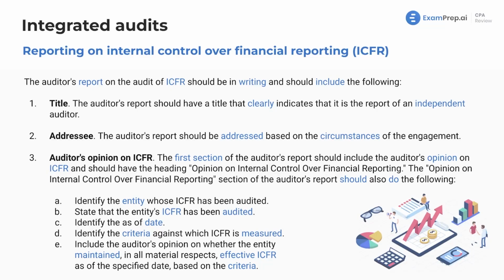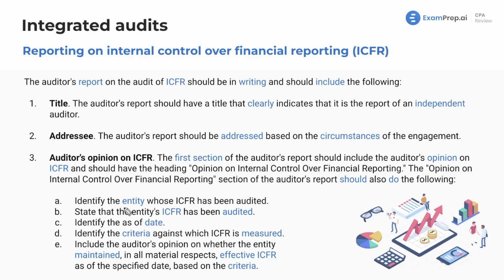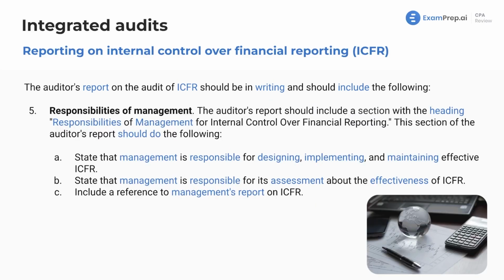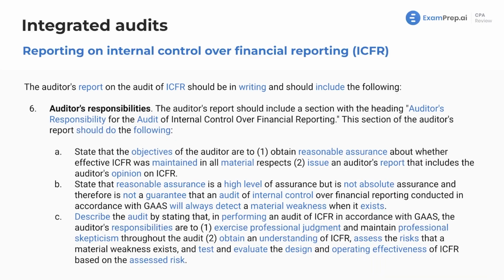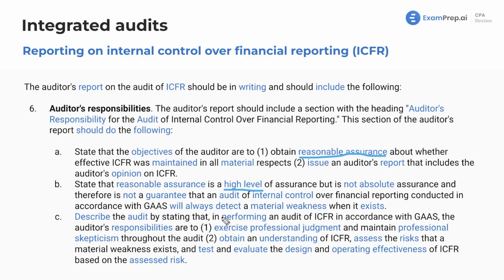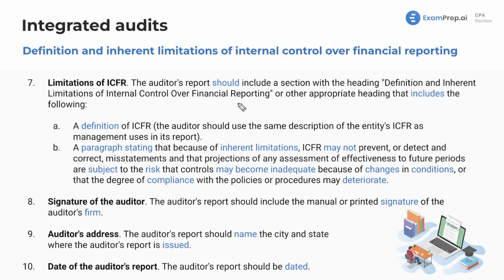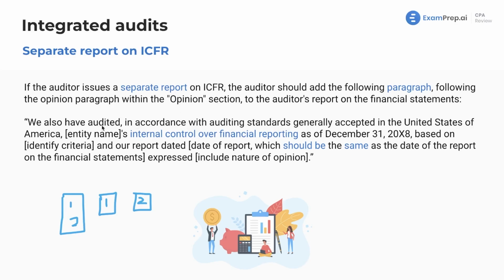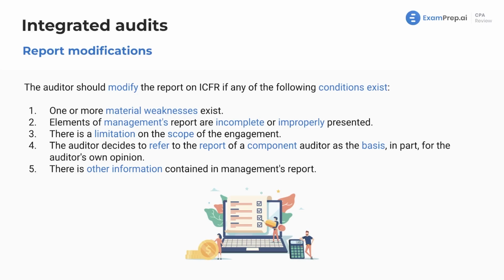Internal Control Over Financial Reporting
🎓 Lesson Overview:
In this lesson, Nick Palazzolo, CPA, delves into the specifics of reporting on internal control over financial reporting (ICFR). The lesson highlights the various elements that need to be included in an ICFR report, such as the auditor's opinion, basis for the opinion, management's responsibilities, auditor's responsibilities, and inherent limitations of internal control. Additionally, the lesson explains the purpose of each section and emphasizes the need for reasonable assurance, as well as acknowledging the inherent limitations within the control environment. Finally, the lesson discusses the options for issuing separate reports on ICFR and the financial statement audit, and the choices available to auditors in presenting their findings.

🔍 Key Topics Covered:
- Integrated Audits
- Internal Control Reporting
- Financial Reporting
- ICFR